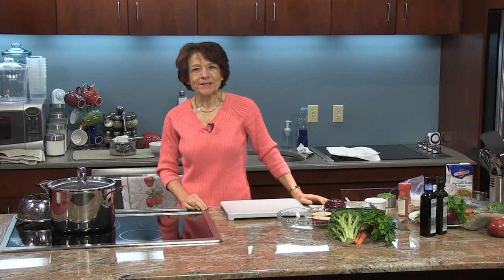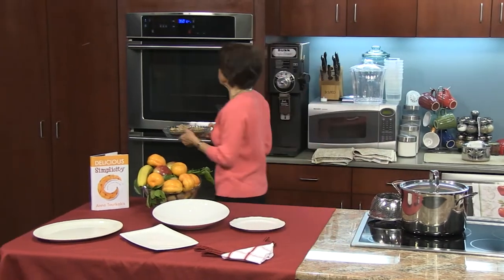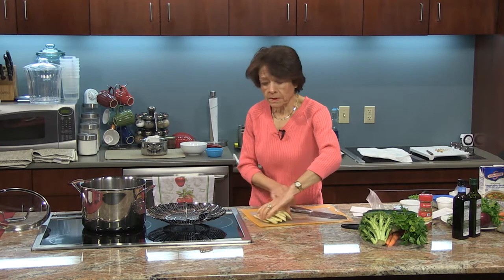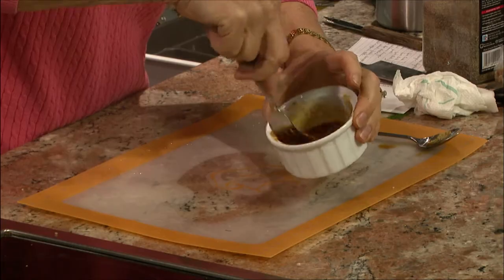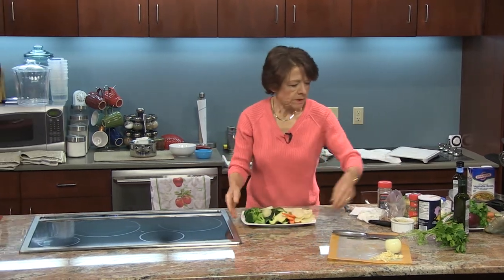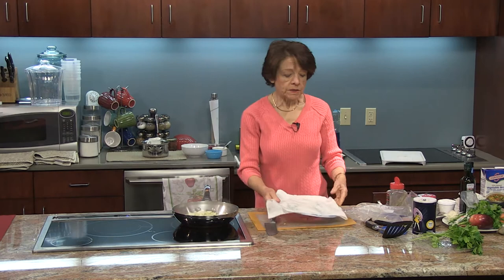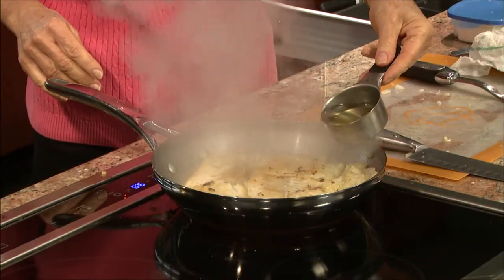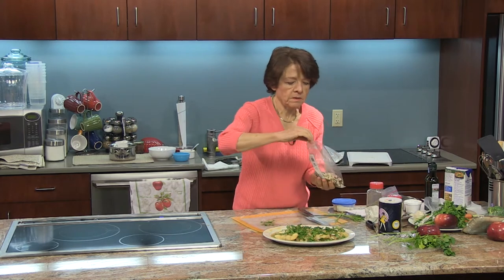Delicious Simplicity - Codfish Fillet in Creamy Sauce with Almonds